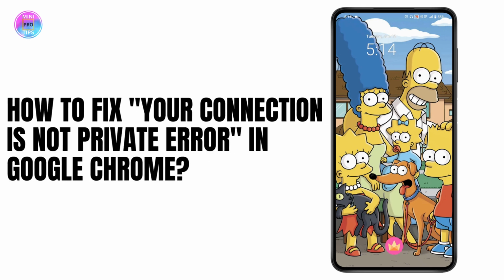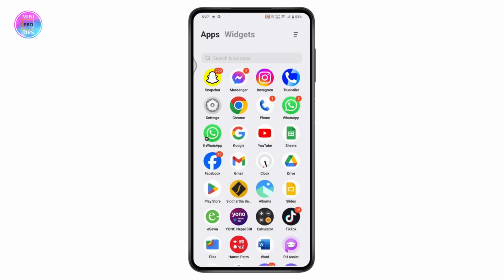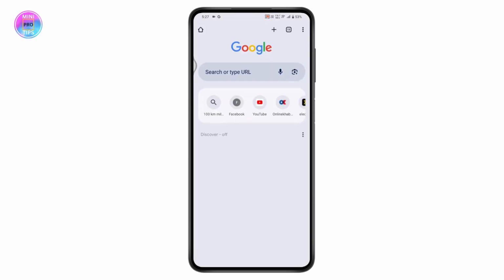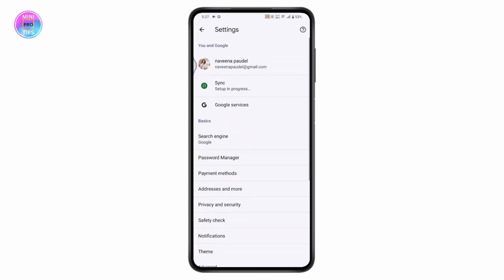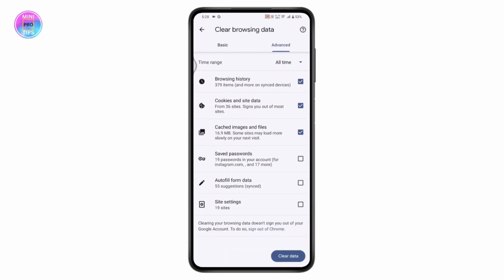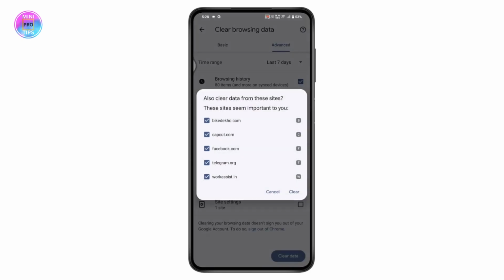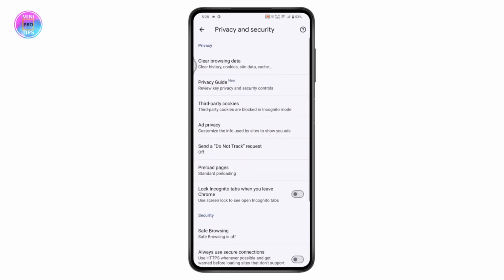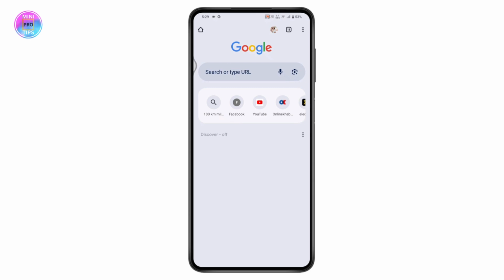How To Fix Your Connection Is Not Private Error In Google Chrome 2024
How To Fix Your Connection Is Not Private Error In Google Chrome
how to fix your connection is not private google chrome
your connection to this site is not secure chrome fix
connection is not private problem solve
your connection is not private problem in chrome browser
how to fix connection is not private
connection is not private fix
your connection is not private problem

Encountering the "Your Connection Is Not Private" error in Google Chrome? MiniProTips is here to help! In this tutorial, we'll guide you through the steps to resolve this common issue and restore your secure browsing experience.

This error can be frustrating, but our step-by-step instructions will make it easy to fix. We'll show you how to check your system date and time, clear your browsing data, and update your browser. Watch now and learn how to fix the "Your Connection Is Not Private" error in Google Chrome with MiniProTips!